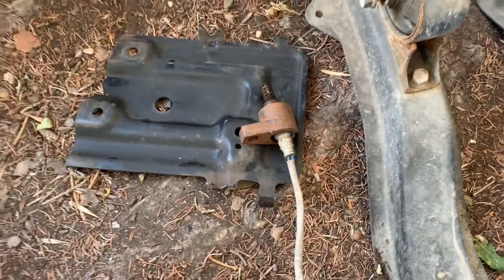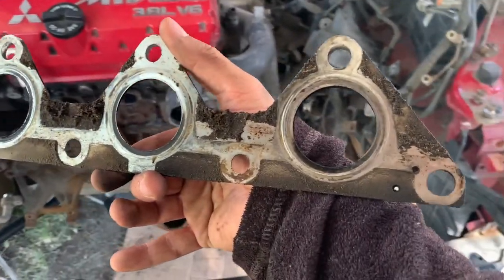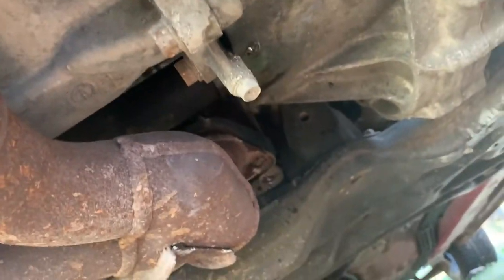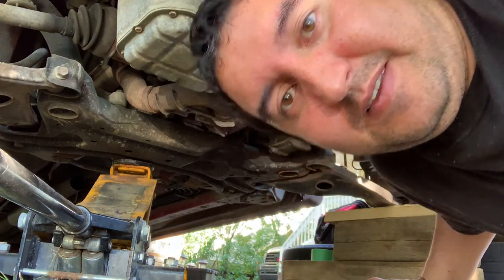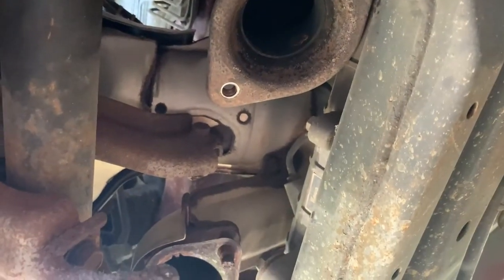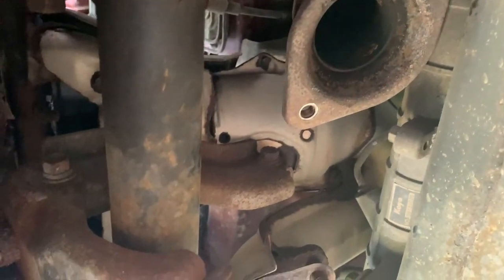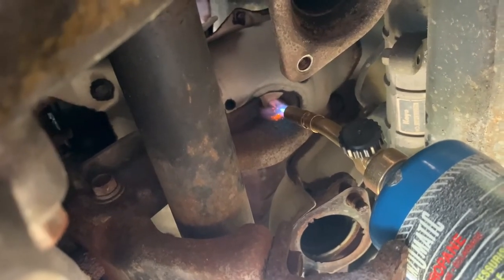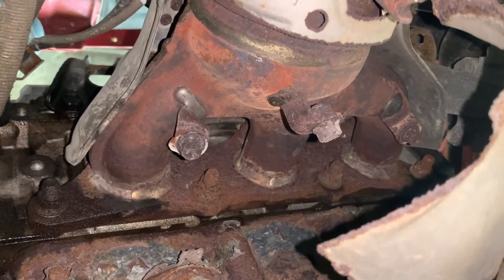MIVEC 3.8 EXHAUST MANIFOLD REMOVAL MITSUBISHI ECLIPSE 2006-2012 ANY 6G75 ENGINE